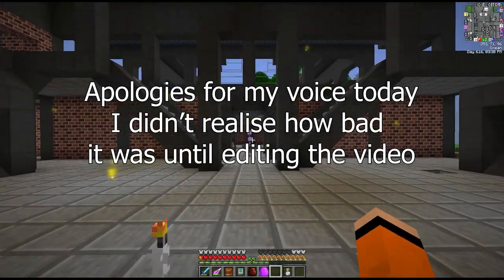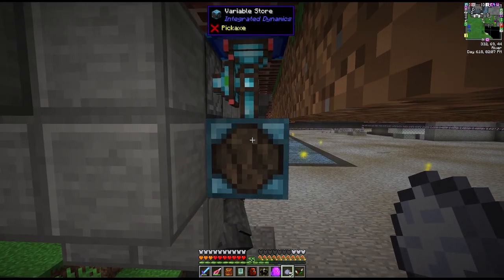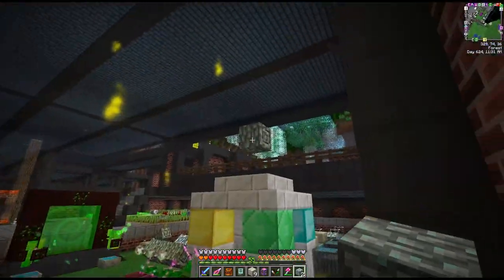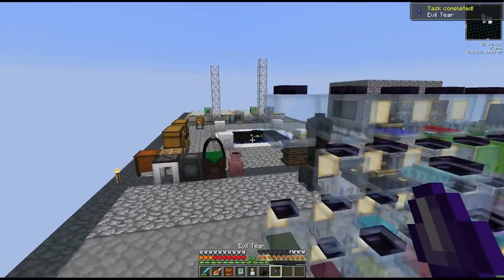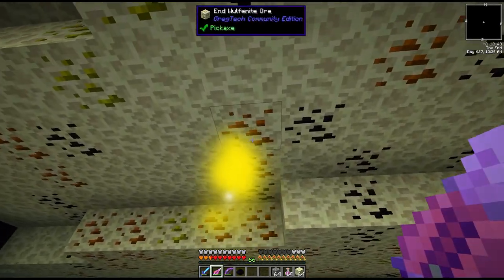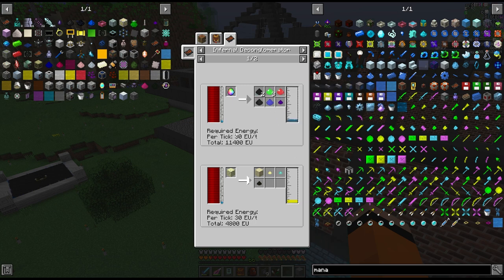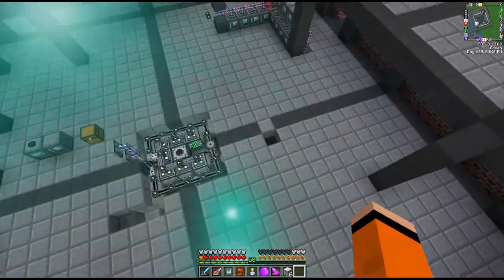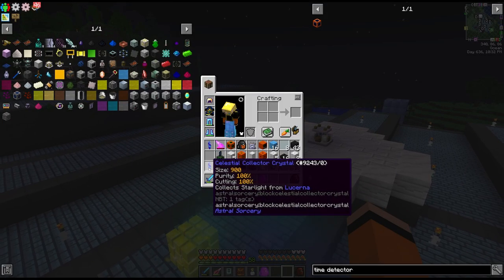FTB: Interactions - The End, Deconglomerator & Sky Cauldron! - Modded Minecraft Ep27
Today, we take a trip to the End dimension, now that we have unlocked the items needed to create the portal. This give us access to easy End Stone, which we setup to automatically give us Platinum amoung other useful resources, through the use of the Infernal Deconglomerator. We also look at upgrading our Botania area, by upgrading all of the mana spreaders and pools. Lastly we look at getting Celestial crystals from Astral Sorcery, by creating the Sky Cauldron, and setup a Lucerna Ritual to prevent mob spawns near our base.